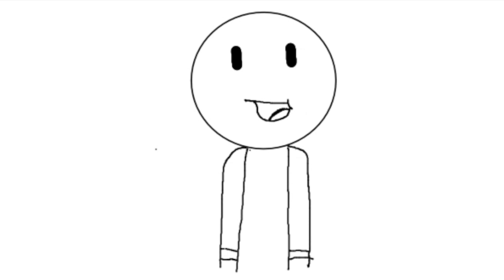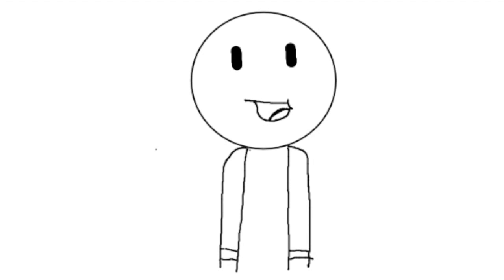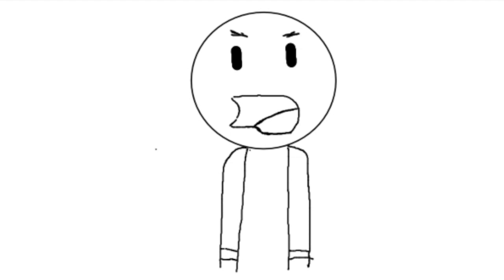Idiots In My Life(animation)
This video is my first animation hope you enjoy